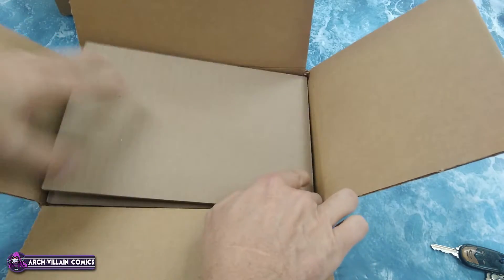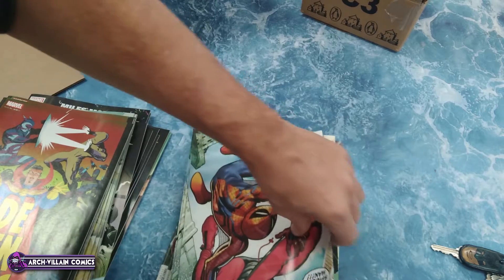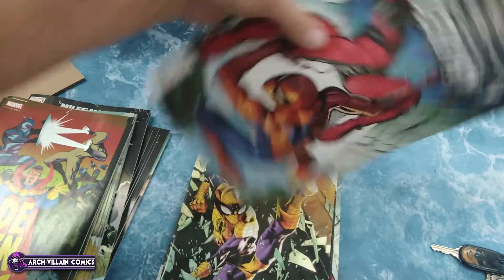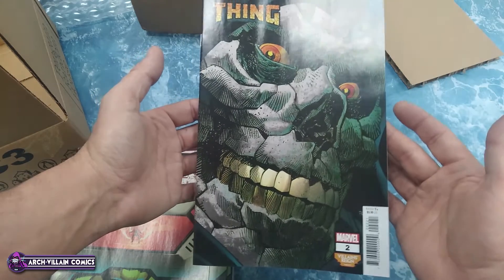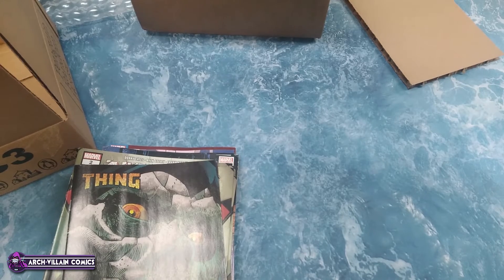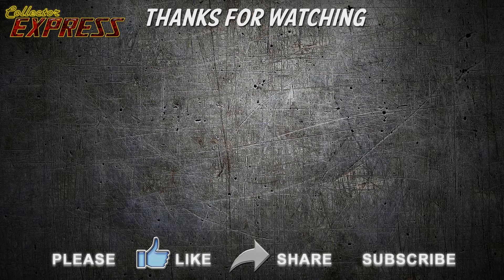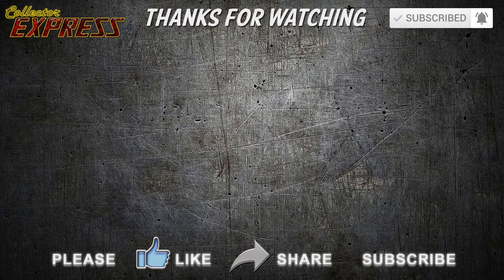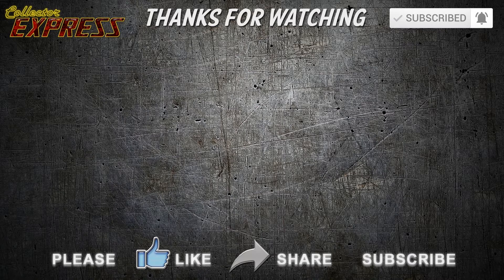New COMIC BOOK Day - Marvel Comics Unboxing from Penguin Random House for December 15, 2021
This weeks new Marvel comics unboxing from Penguin Random House for December 15, 2021.